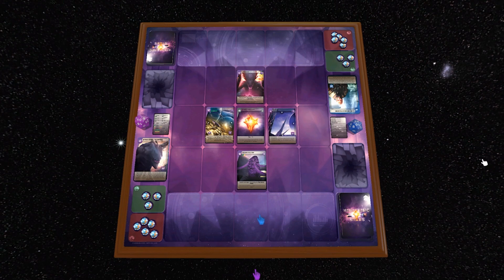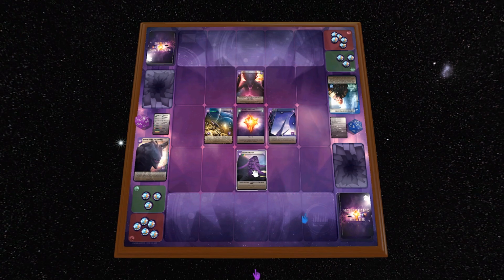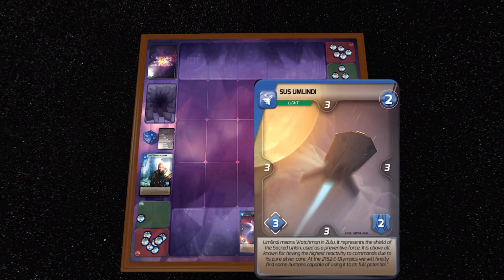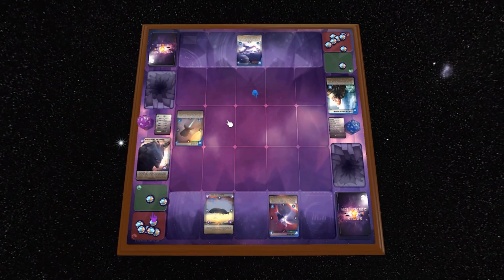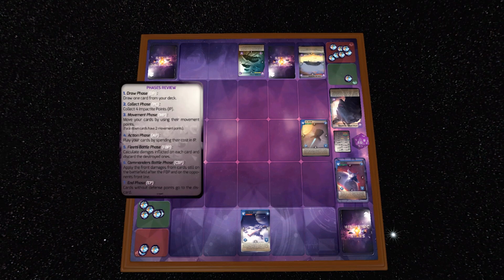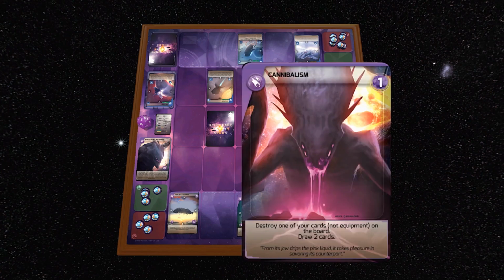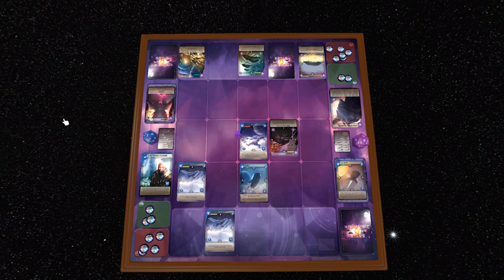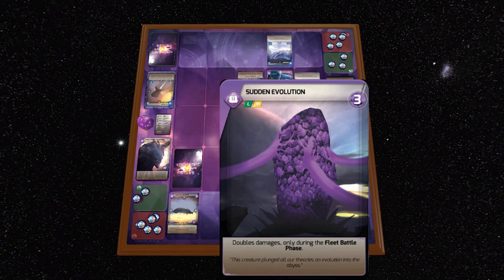Vanishing Stars - Presentation & Playthrough (EN)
Presentation of Vanishing Stars on Tabletop Simulator by the NINPO Games team !